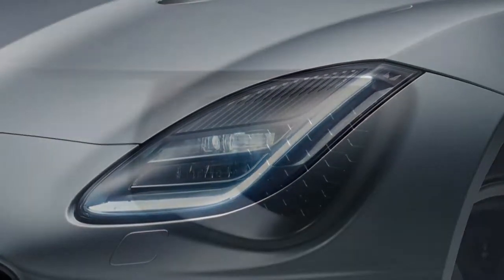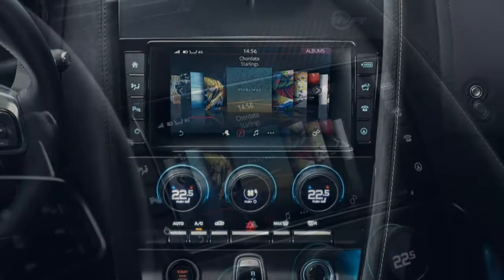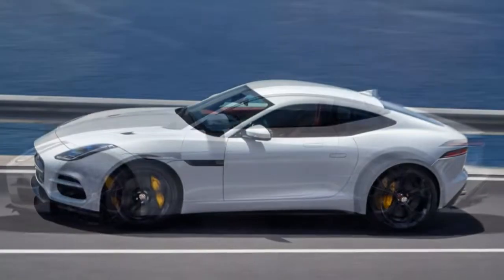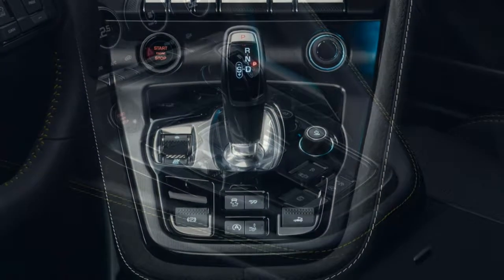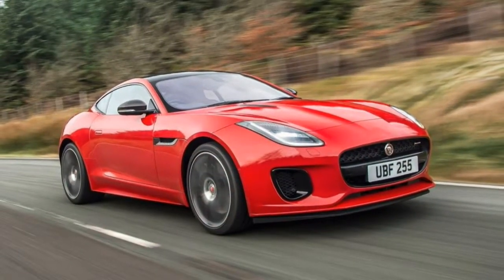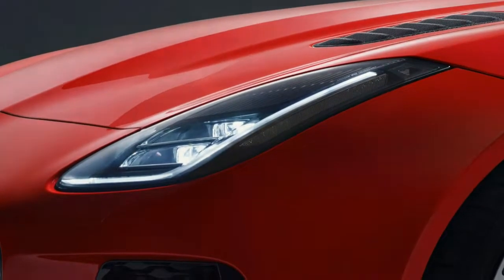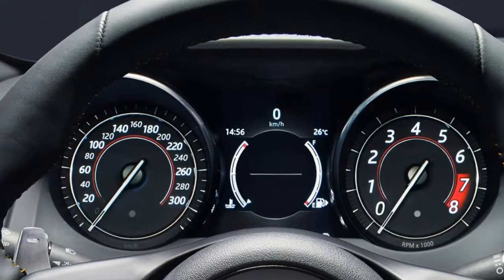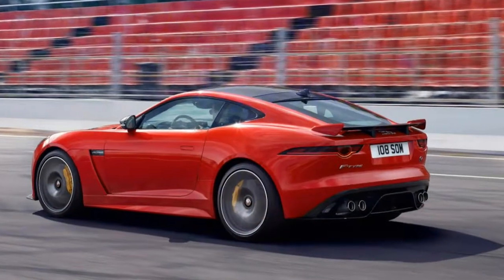Jaguar F-TYPE 2018 Car Review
The Jaguar F-Type is usually a two-door, two-seater racecar (S-segment in Continental Europe), based on a shortened platform in the XK convertible, manufactured because of the British car manufacturer Jaguar from 2013.

  It could be the spiritual successor for the famous E-Type. It is also the alternative to the Jaguar XK. The car was published initially like a 2-door soft-top convertible, later that has a 2-door fastback coupé version launched in 2013